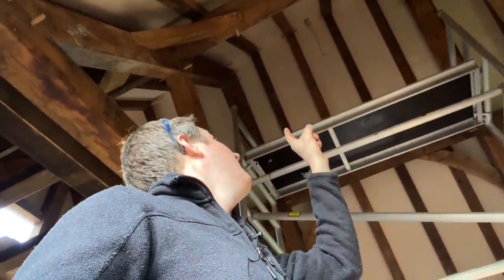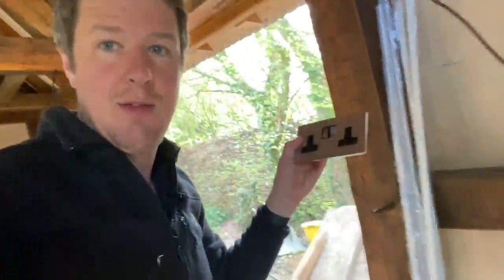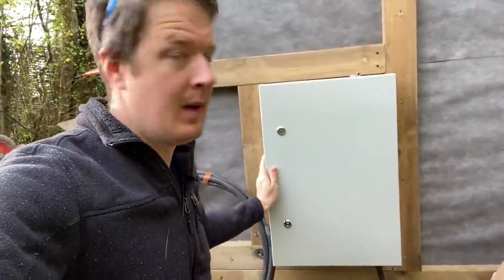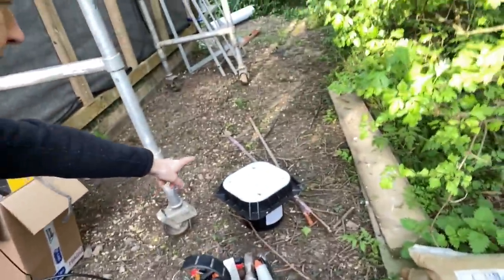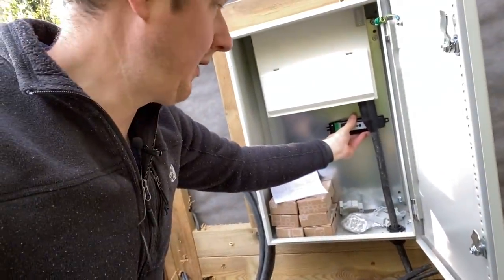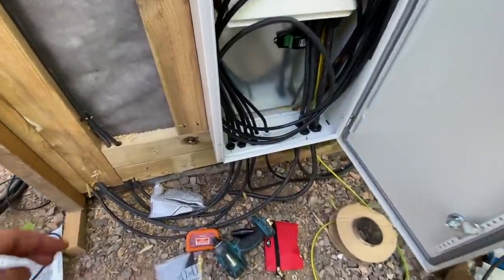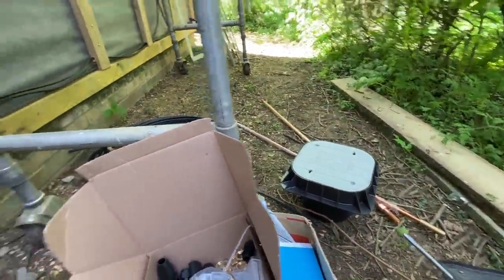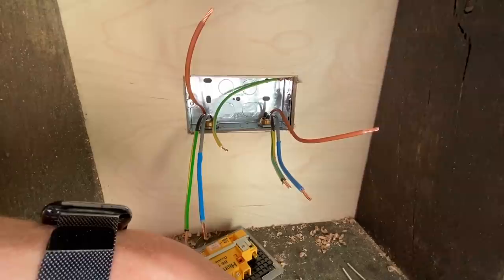Glanding Armoured Cable - Studio Installation Part 3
Wiha Electricians Hammer

CAUTION: Never work on live electrical installations. If in doubt always seek the advice of a qualified electrician. Do so at your own risk.

AMAZON DEALS:

Amazon Prime FREE for 30 Days:

🏷️ DISCOUNT BUSINESS SUPPLIES 👇